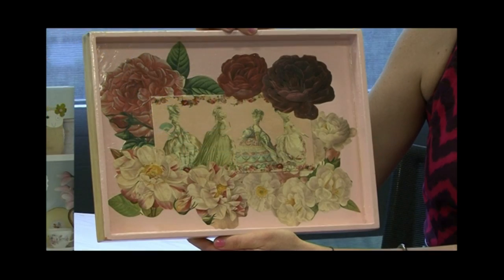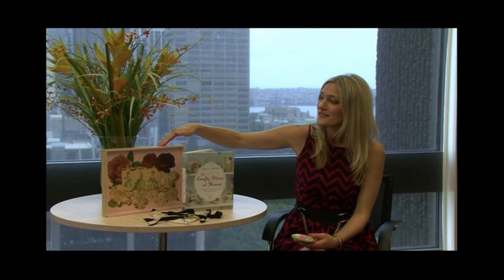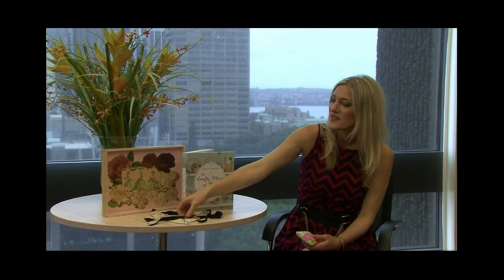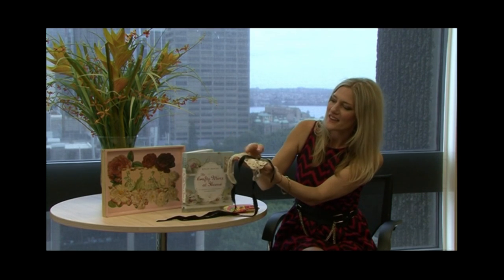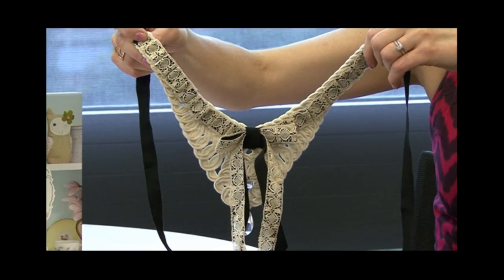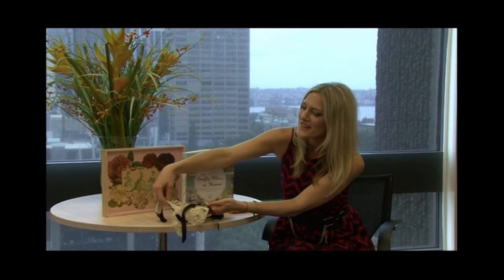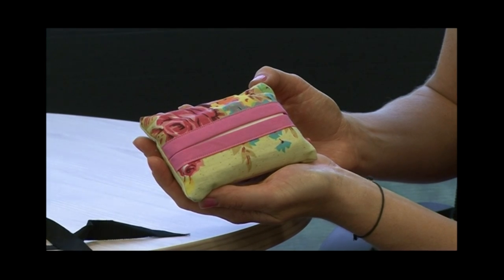The Crafty Minx at Home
A gorgeous guide to creating an original, appealing and handmade home, THE CRAFTY MINX AT HOME is all about the joy of making things by hand so as to create a uniquely personal home around your favourite people.

Sharing her passion for making and collecting special items for decoration and use within the home, Kelly Doust shows readers how to make and collect for a lifetime and longer, creating the treasured family heirlooms of tomorrow. Featuring 50+ immediately do-able craft projects and a wealth of advice on how to source beautiful vintage items and materials in flea markets, charity shops and auction houses, plus tips on how to display and use them in your home, THE CRAFTY MINX AT HOME is a pretty, inspiring and practical guide to making, collecting and transforming handmade and vintage objects for the home.